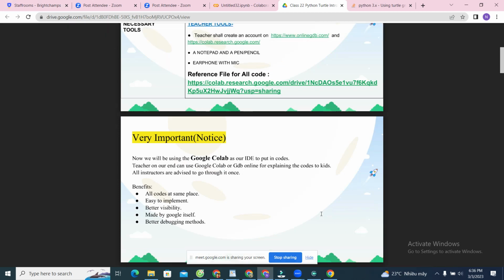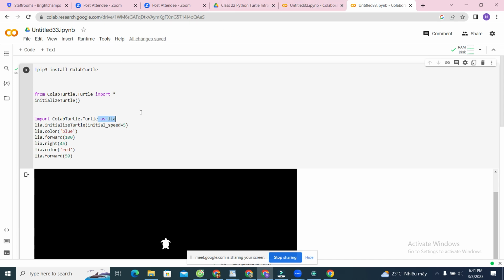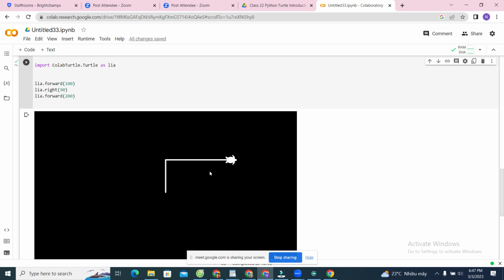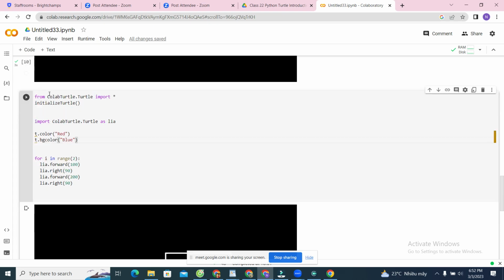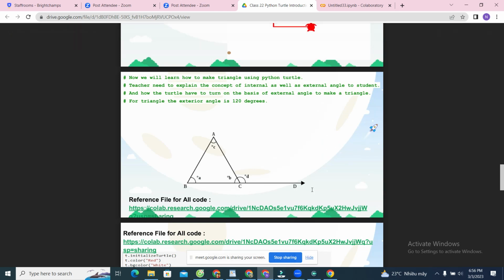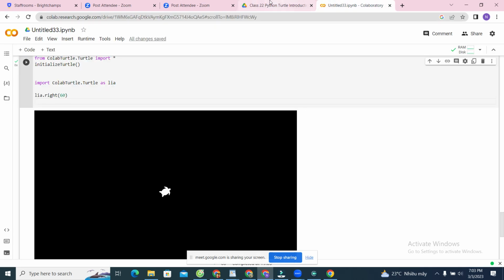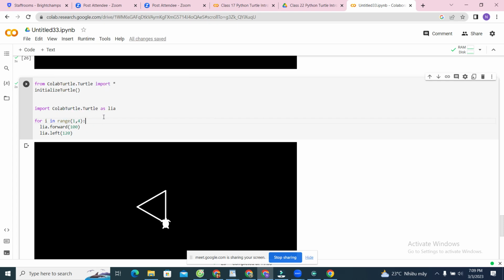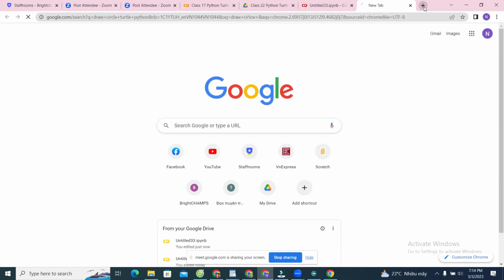Python Tutorial - Kayden Roast and An - BrightChamps (3/3/2023).